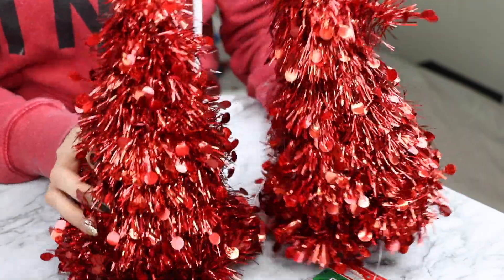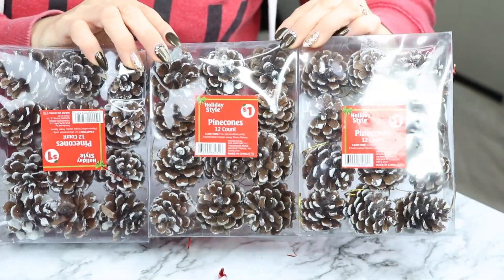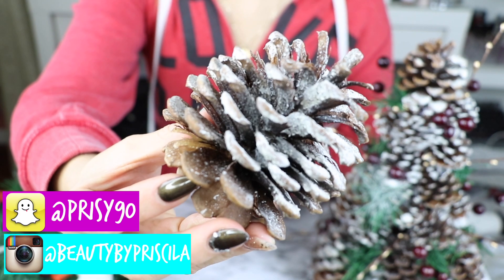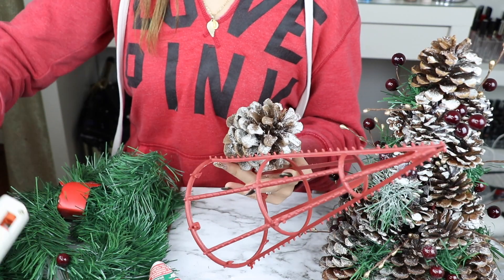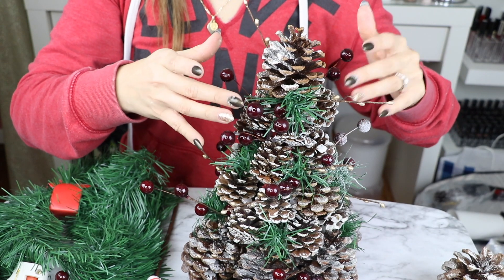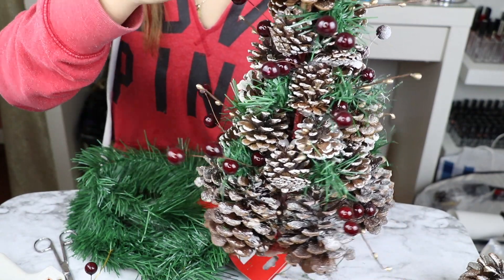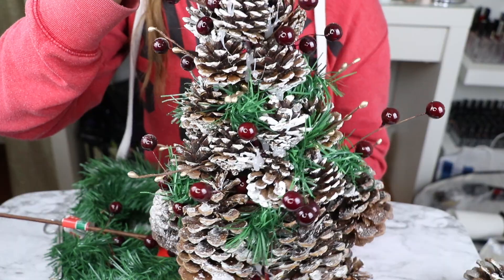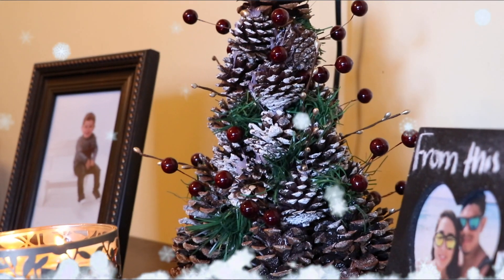DIY: Como Hacer Arbolito De Navidad Con Piñas De Pino 🎄 BeautyByPriscila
Hola amigas comenzamos con los videos navideños yaaaay 🎅🏼🎄❤️  Comparte este video con tus amigos y Espero que les encante y Muchas gracias por todo su apoyo y por siempre ver mis videos y no olvides compartirlo besos xoxo 😘  No olvides poner un corazoncito en los comentarios 💖

💖 Productos Mencionados💖

😘 Besos xoxo
🎀 Videos Cada Domingo & Jueves